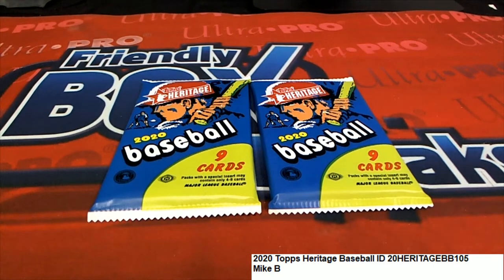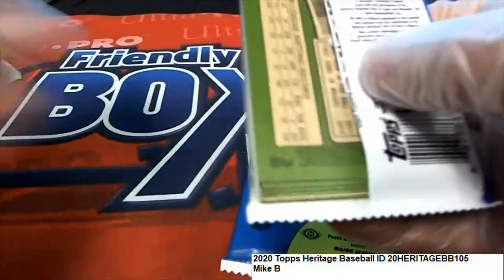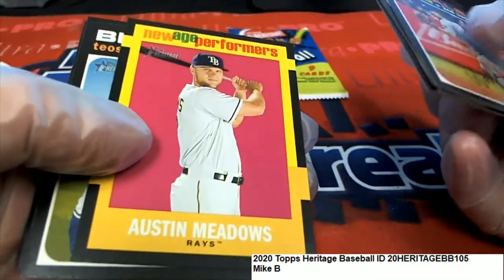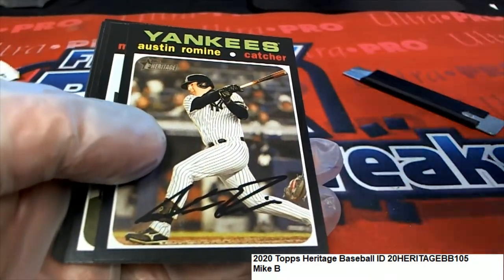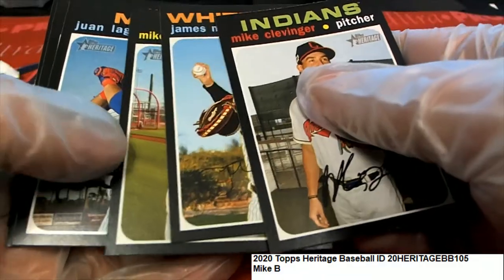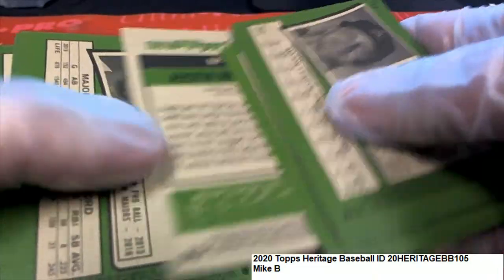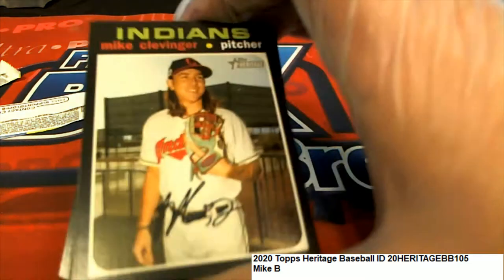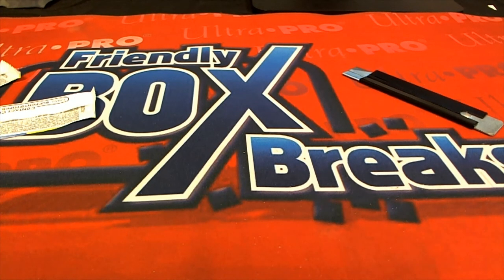2020 Topps Heritage Baseball Mike B's Pack Rips ID 20HERITAGEBB105